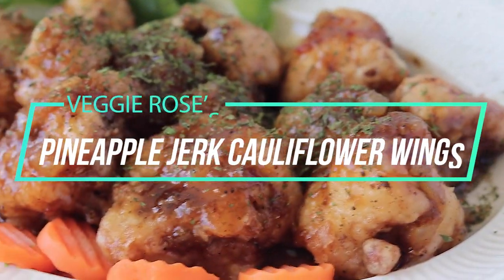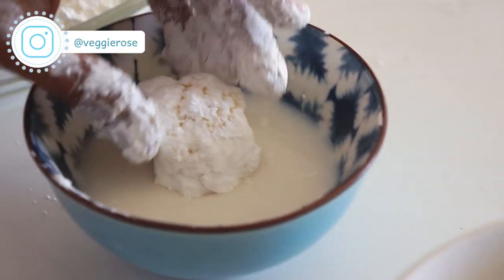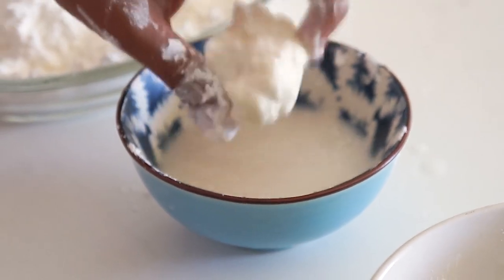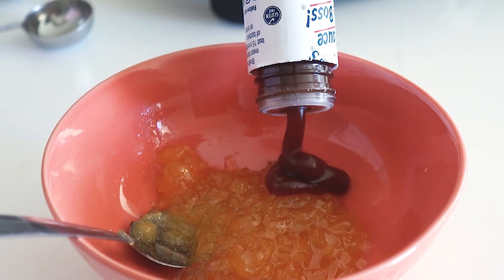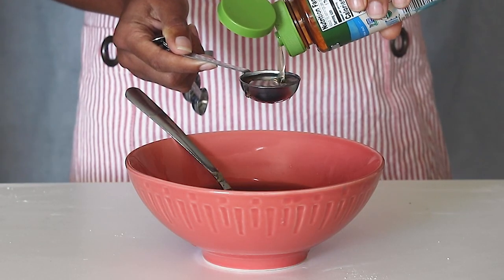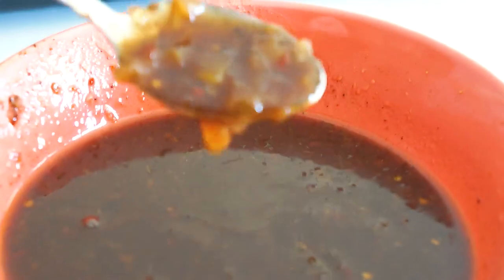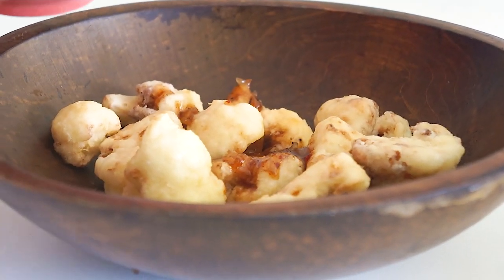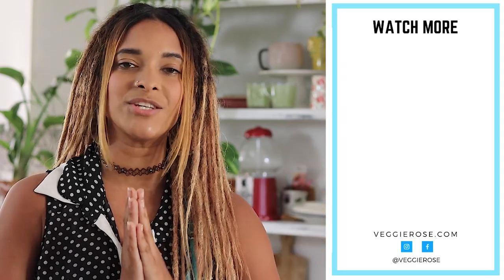Pineapple Jerk Cauliflower Wings | Vegan Chicken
Delicious vegan chicken recipe! This is a recipe for pineapple jerk cauliflower wings and let me tell you this vegan jerk chicken is bomb! If you're looking for a delicious vegan cauliflower wings recipe, it's here!

BEST VEGAN RECIPES FOR YOUR FAVS

1. Earthlings
2. Forks over Knives
3. Blackfish
4. Food Inc.
5. Meat the Truth
6. Cowspiracy
7. What The Health
8. The Game Changer